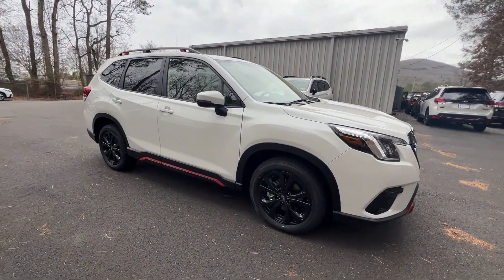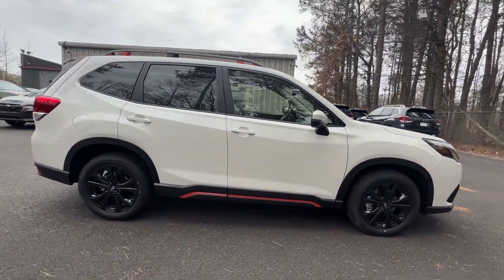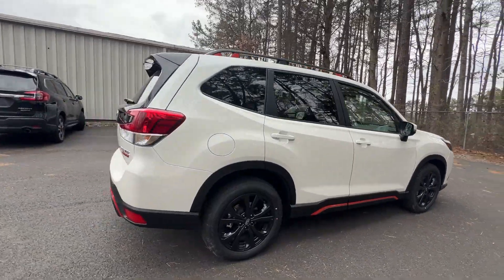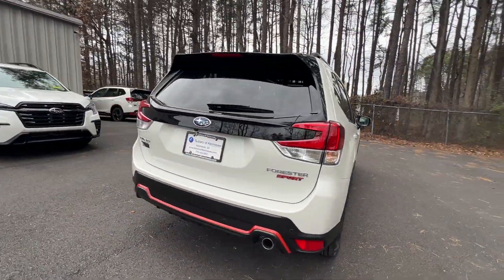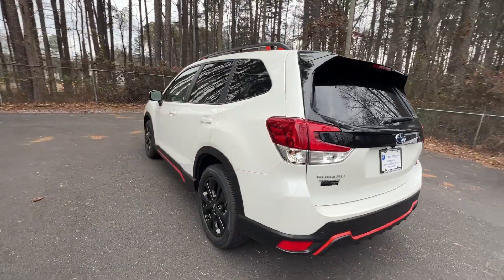2024 Subaru Forester Sport Kennesaw, Marietta, Woodstock, Roswell, Atlanta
2024 Subaru Forester Sport JF2SKAGC2RH478333 Video